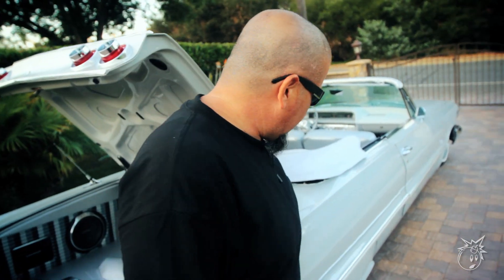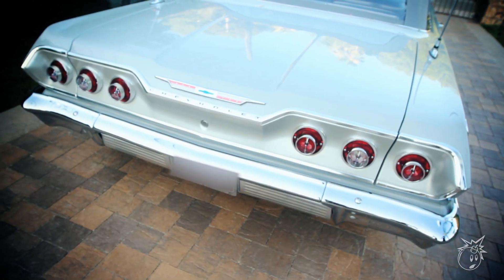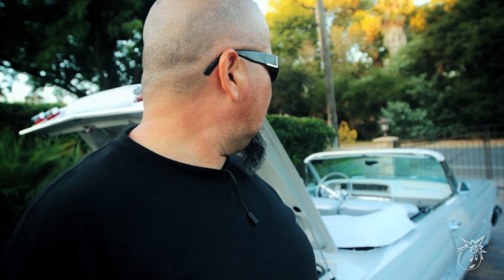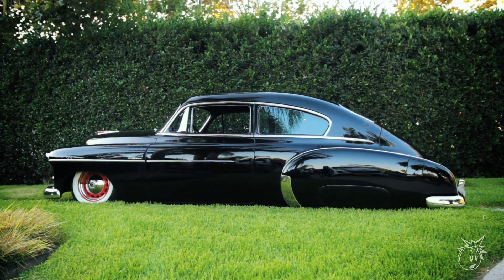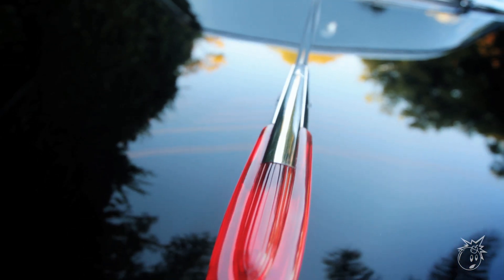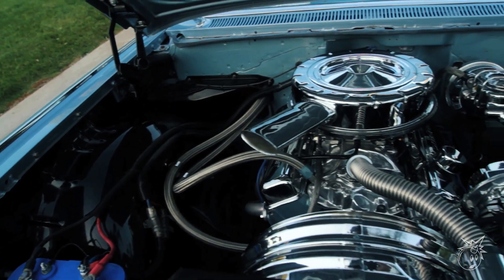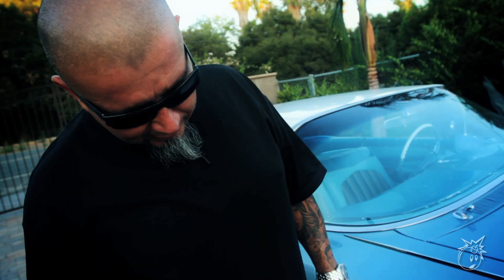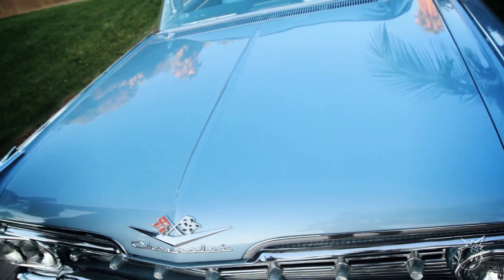HISTORY IN THE MAKING : PART II :: BOBBY RUIZ AND TRIBAL STREETWEAR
THE HUNDREDS FOLLOWS BOBBY RUIZ OF TRIBAL STREETWEAR IN SAN DIEGO, CALIFORNIA.